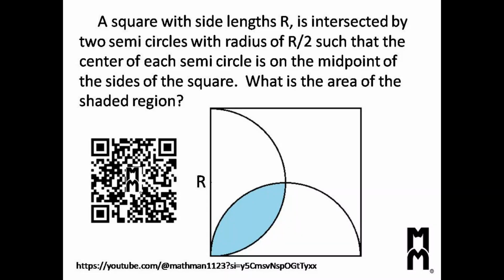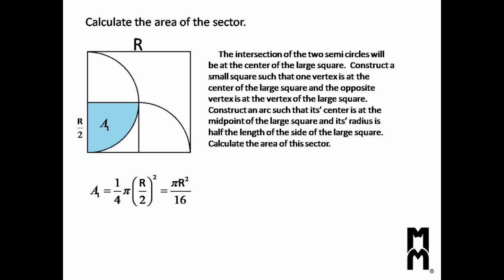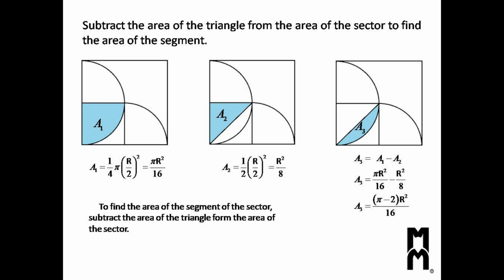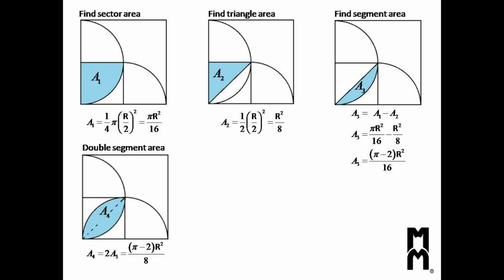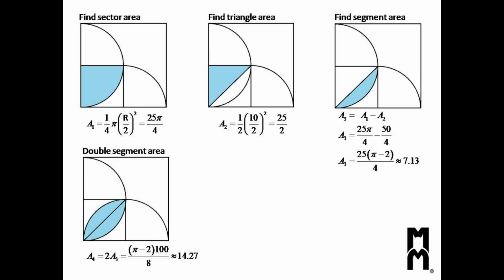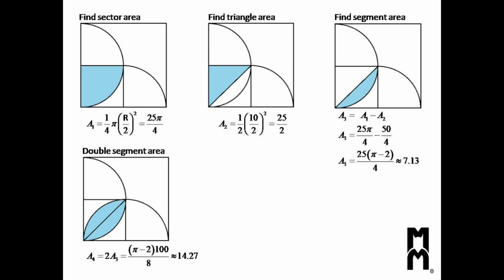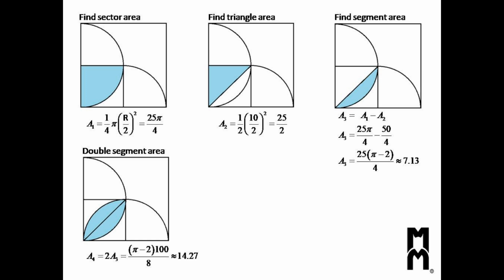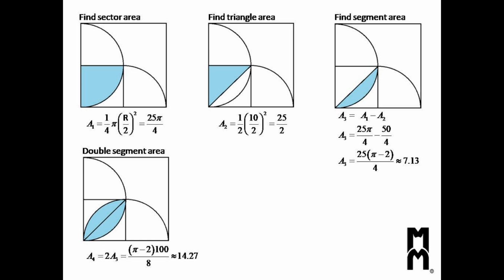Area problem with intersecting sectors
This is a visual explanation on how to solve intersecting sectors within a square.